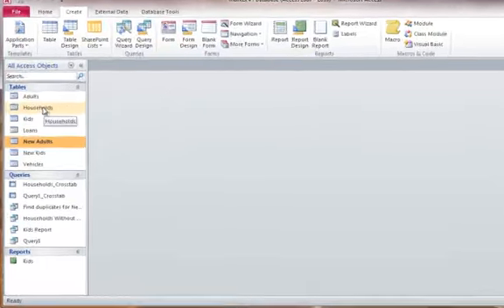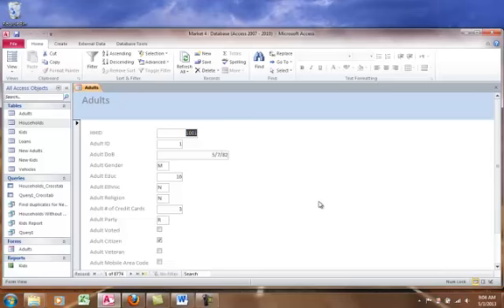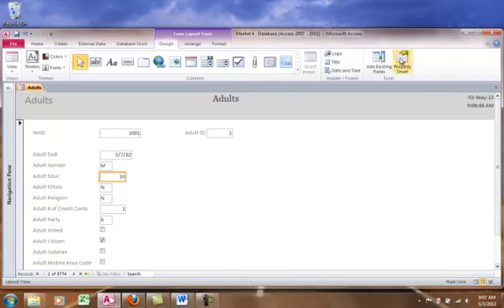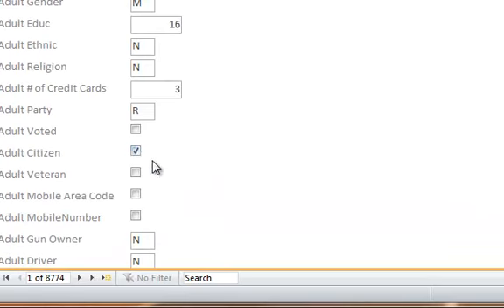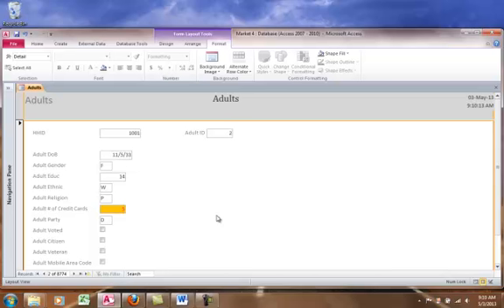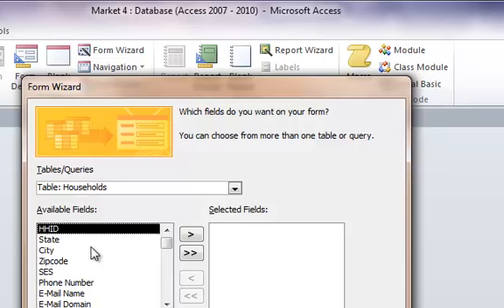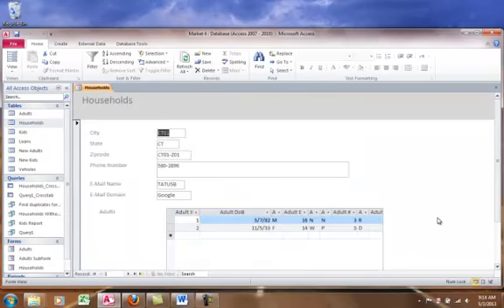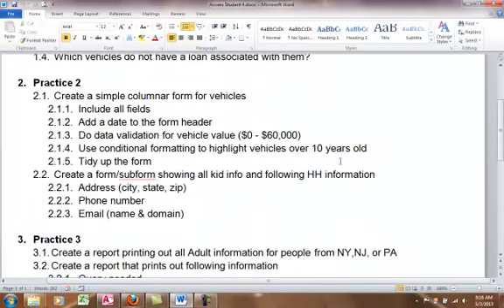Access 4B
Forms